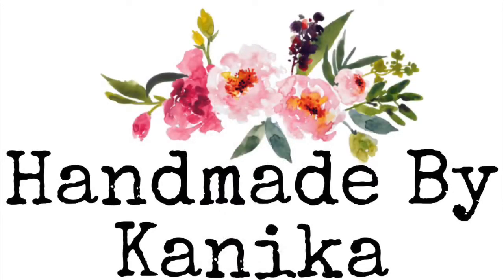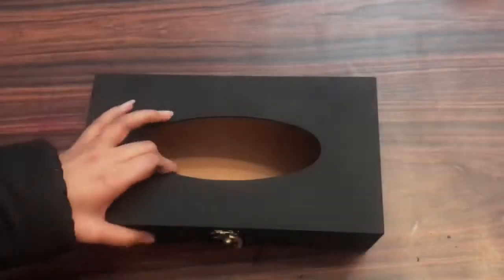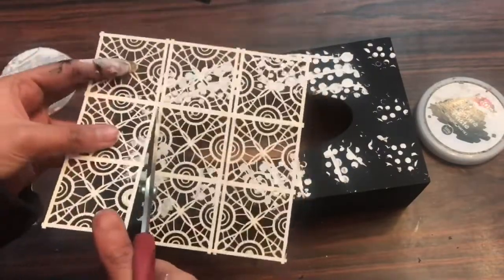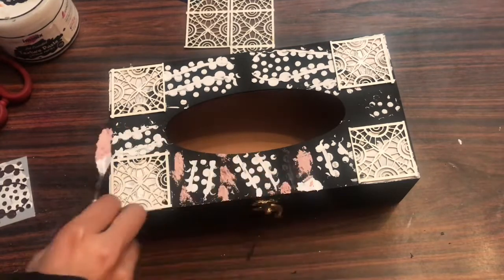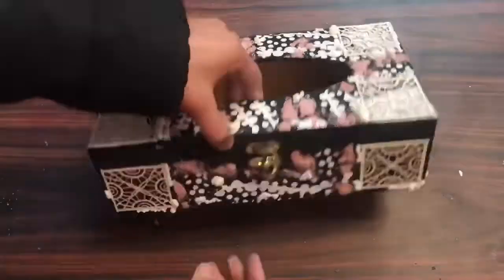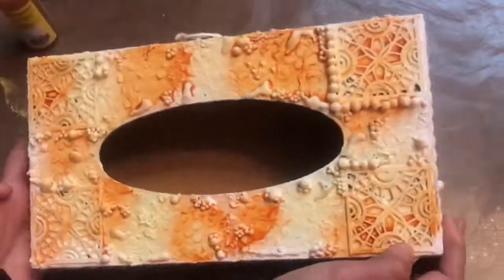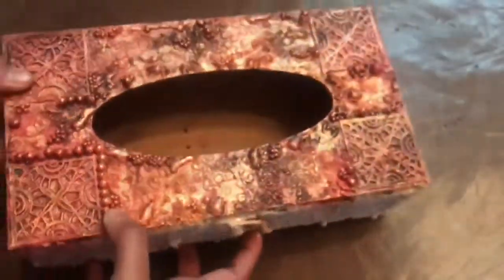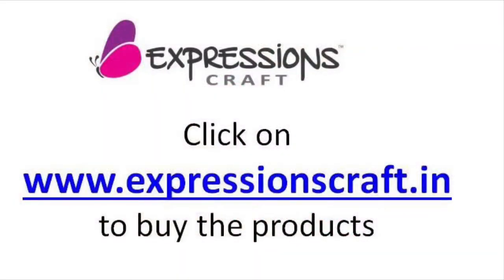How to make DIY Tissue Box Cover video Tutorial | Mixed Media Techniques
Check this beautiful video tutorial by Kanika Jain using expressions craft immix products .